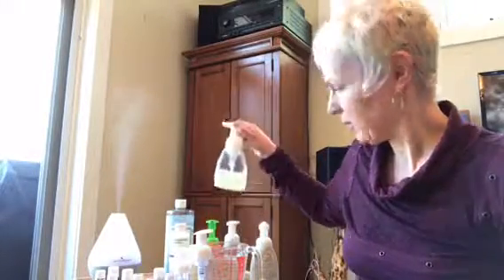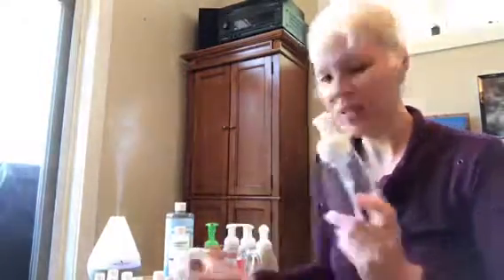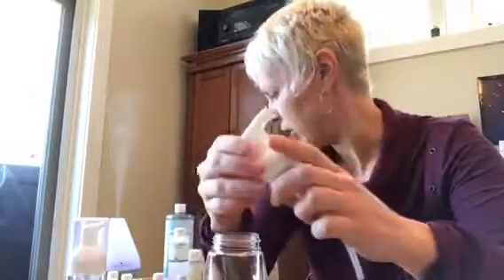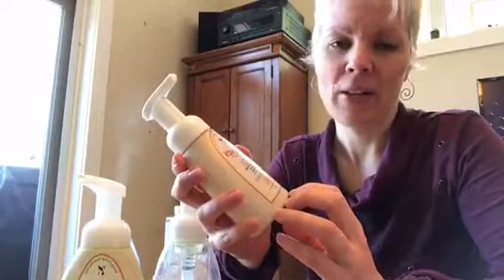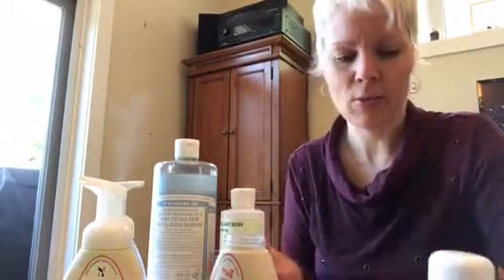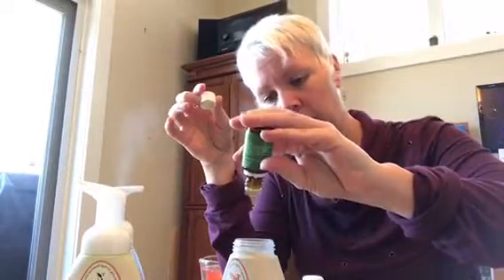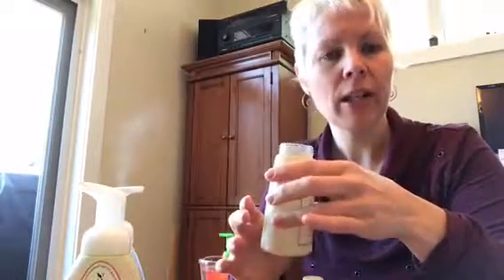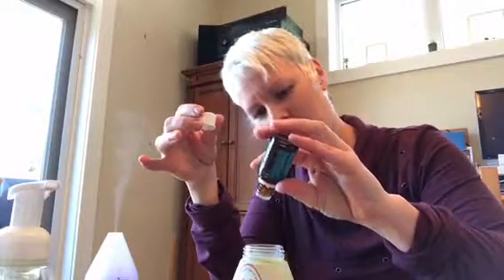DIY Foaming Hand Soap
It's so easy to make your own hand soap with a couple of ingredients.